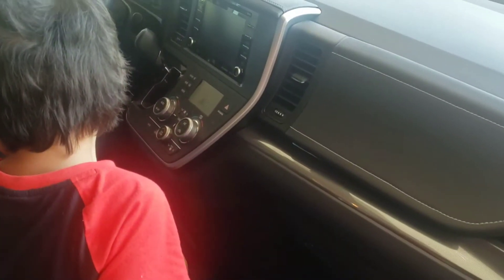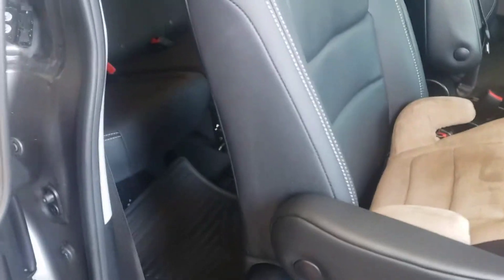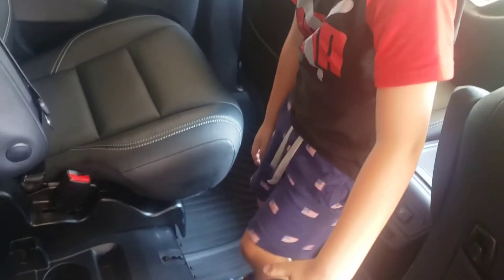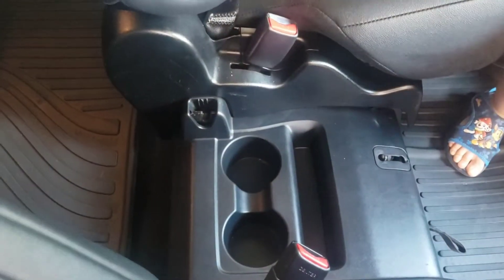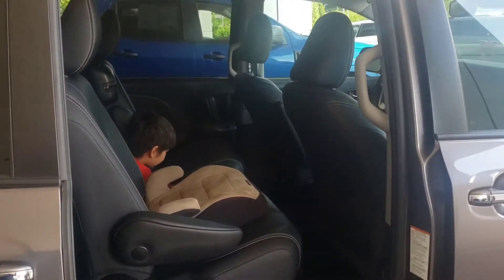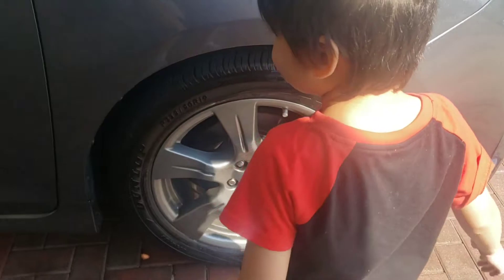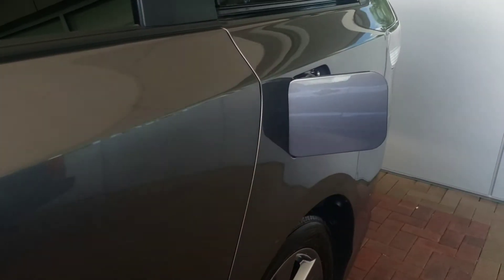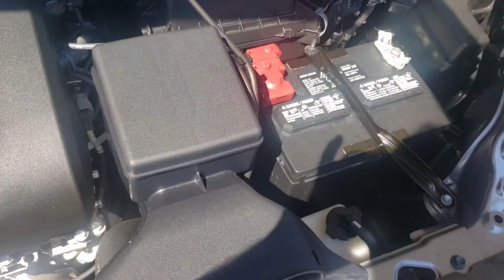2020 Toyota Sienna SE Premium viewed at Scott Clark Toyota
Took my son on June 13, 2020 to Scott Clark Toyota to check out cars.